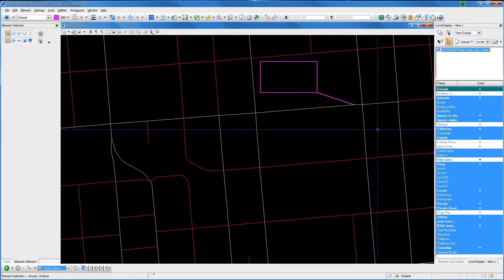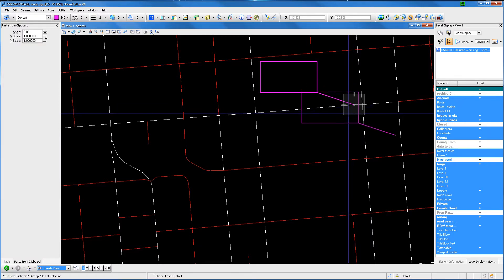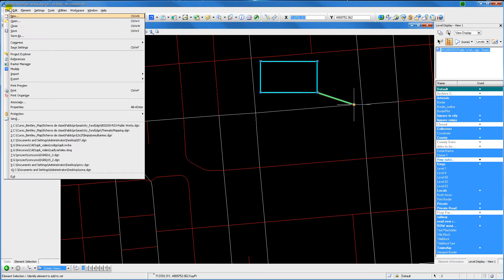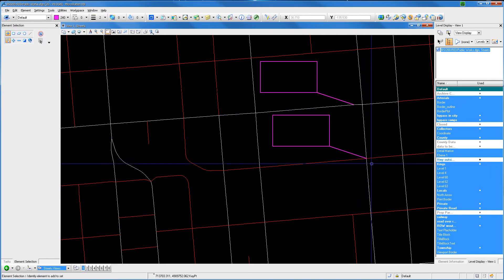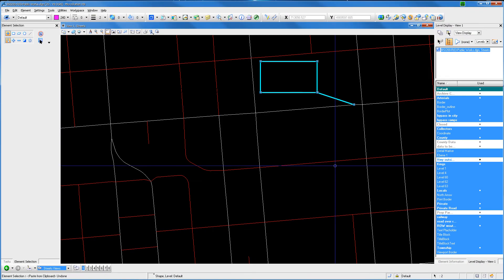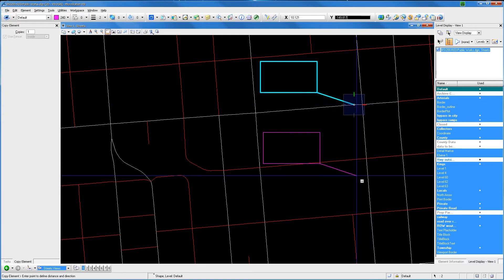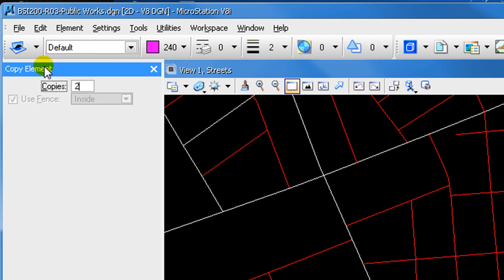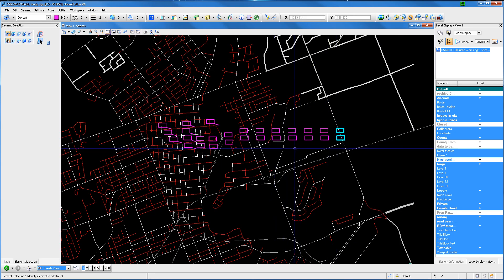Microstation Tip 01, Copy & paste with base point [ENG]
This Microstation TIP video shows the methods available in Microstation V8i to copy & paste with a predefined base point.
Hay una versión disponible en Español des este video.